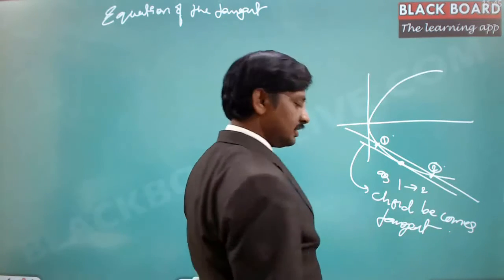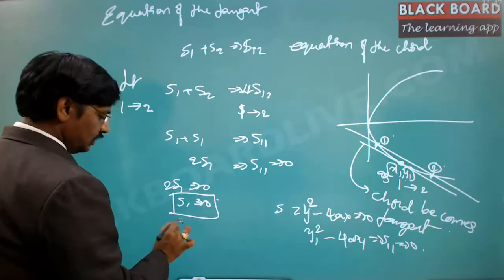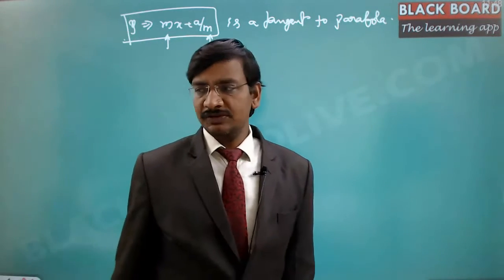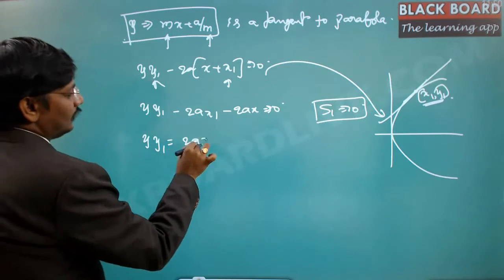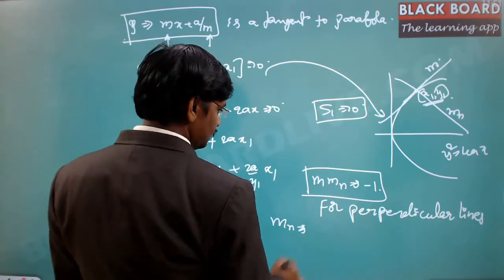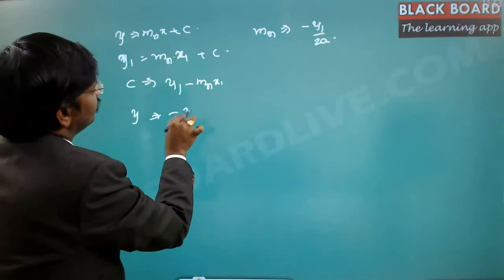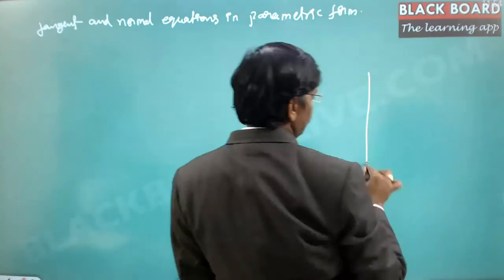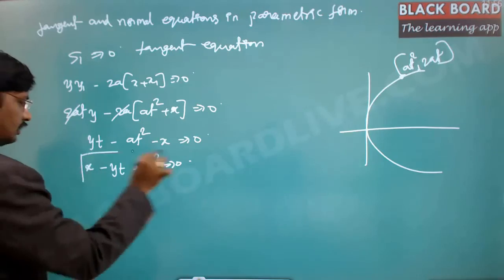Equation of the Tangent | Mathematics | For IIT-JEE MAINS | ONLINE ACADEMY | BY VENKANNA SIR